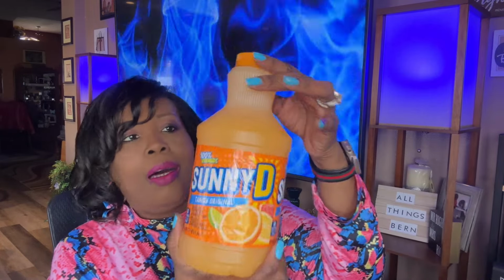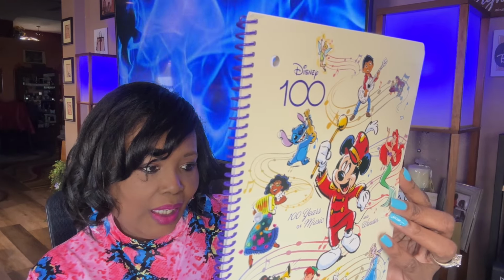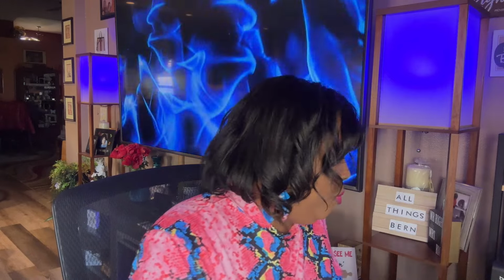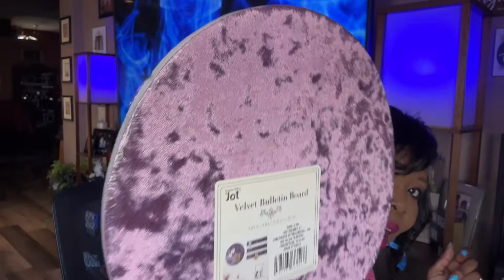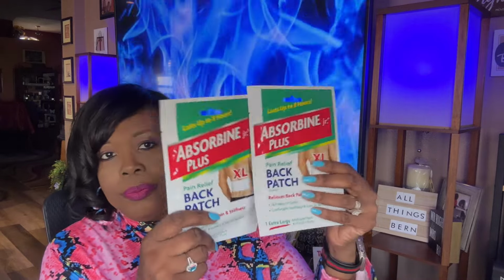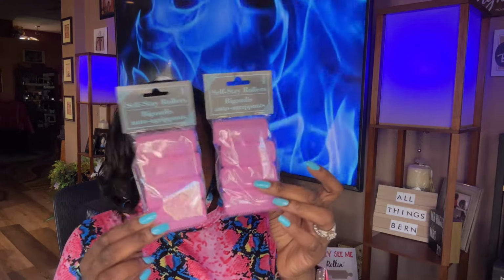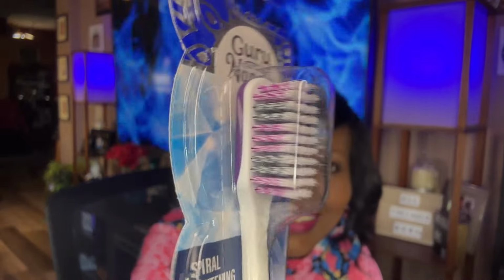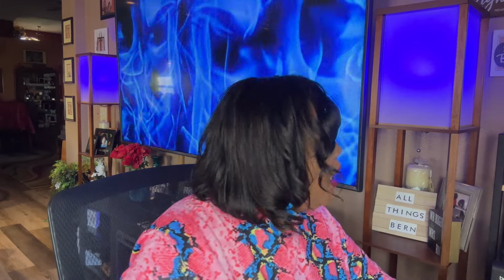EXCITING NEW DOLLAR TREE HAUL * LOTS OF NEW FINDS🔥🔥 * NAME BRANDS 😊 1-23-24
HAPPY TUESDAY 😊💕

THE DOLLAR TREE IS REALLY STEPPING UP THEIR GAME SO MANY WONDERFUL FINDS. IT'S LIKE FINDING HIDDEN TREASURE WHENEVER I WALK INTO THE DOLLAR TREE 🌳  LOVING ALL THE  NEW FINDS IN THE DOLLAR TREE!!

BE KIND TO SOMEONE 😊💕